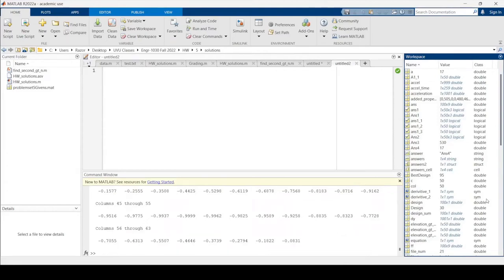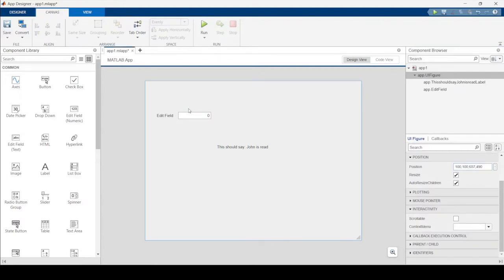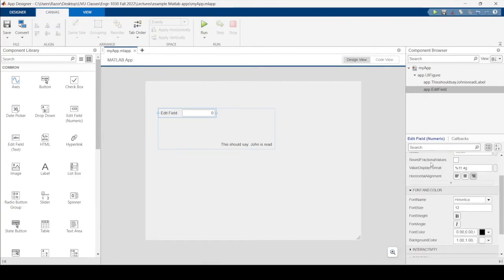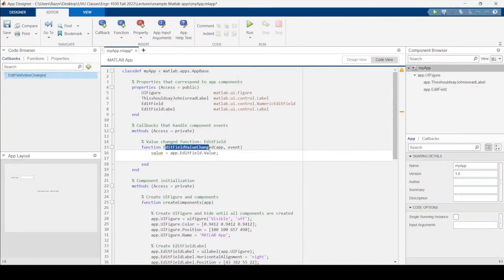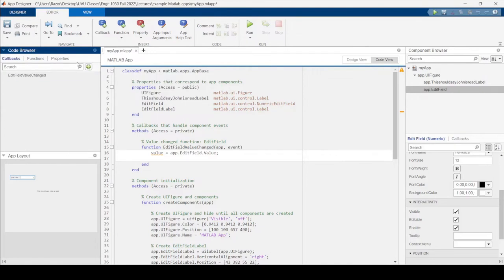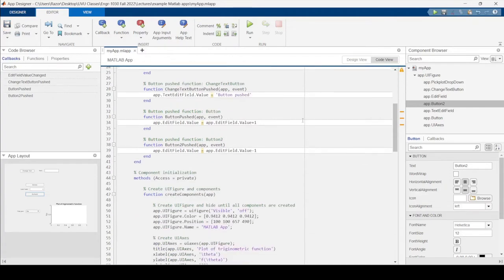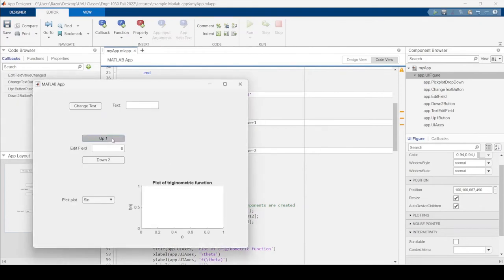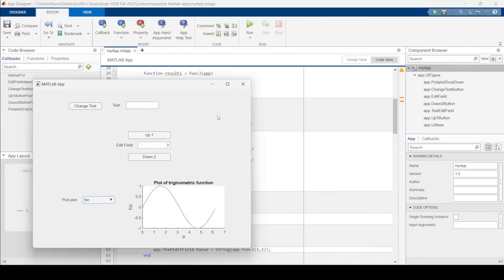Engineering Programming 13 - GUIs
This video is covers how GUI applications in Matlab. It's intended audience is those interested in the STEM field who have little to no experience with programming and want to figure out how to apply it to STEM.

0:00 Introduction
0:35 Opening the App builder
1:21 Design view
3:58 Ways to work with components
4:00 Grouping components
4:15 Adding callbacks
5:52 Adding context menus
6:03 Specifying the properties of the components
6:49 Getting more info on a component
7:23 Code view
8:16 How to add a callback in design view
11:00 Example - making a callback do something
13:05 Example - causing a callback to edit the value in a field
14:41 Making an example app
15:44 Example app - arranging the components
20:35 Example app - making the app do things
27:14
30:14 A method that runs on the startup of the application
30:43 How to use your GUIs
32:50 Creating a .m file from the App Designer
34:03 Going over all the elements behind a GUI in Matlab
35:26 Creating and using properties and functions
40:34 Review - the structure of a matlab app/GUI